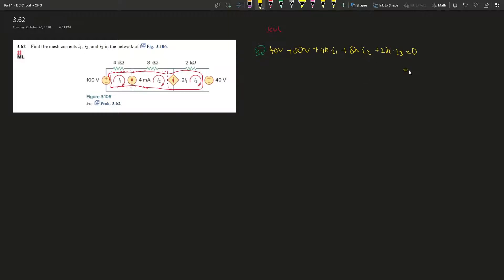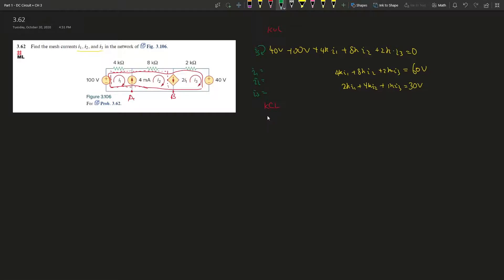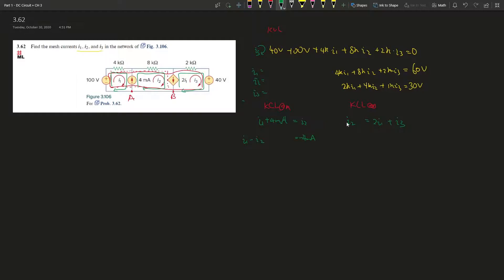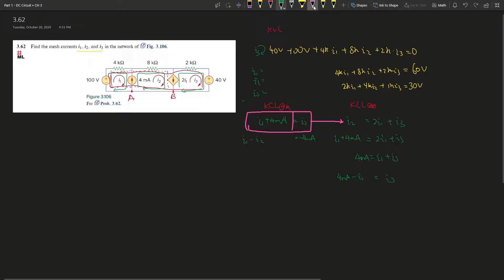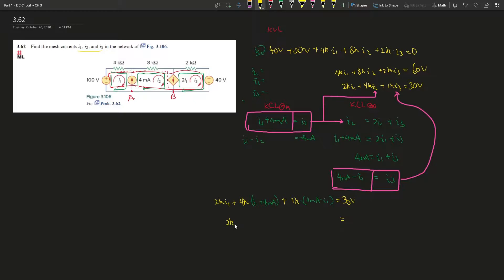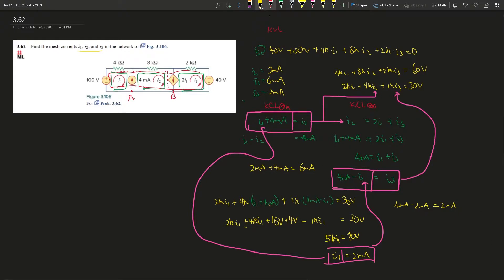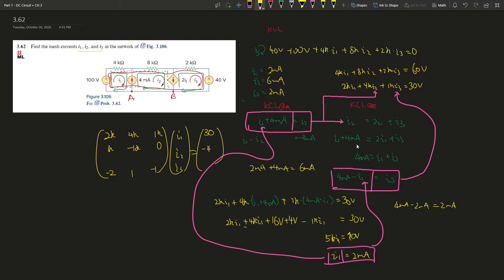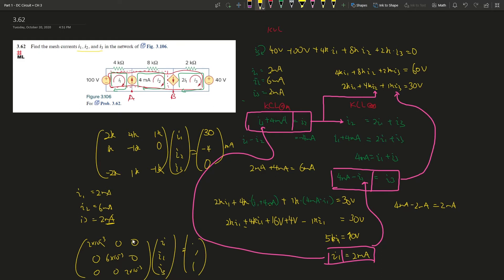3.62 Find the mesh currents i1, i2, and i3 in the network of Fig. 3.106.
3.62 Find the mesh currents i1, i2, and i3 in the network of Fig. 3.106.

Book: Fundamentals of Electric Circuits
Author: Charles K. Alexander | Matthew N.O. Sadiku
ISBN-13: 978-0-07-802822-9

1. Specific problems that you would like me to make a video on
2. Further support on a specific question
3. Personal Tutor (online)
4. The PDF version of this book (6th Edition)